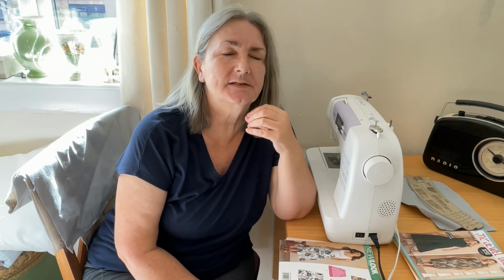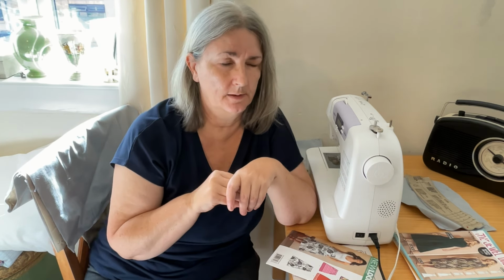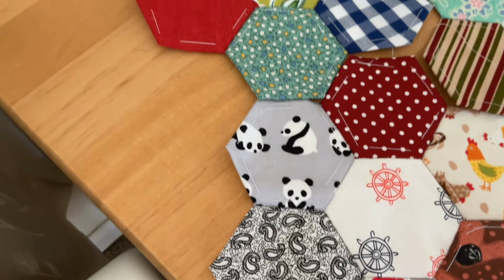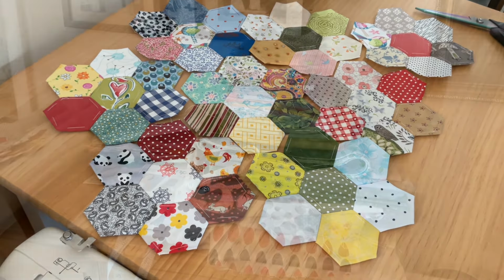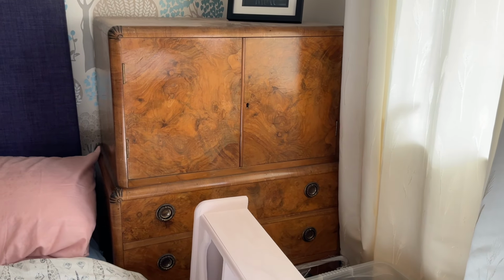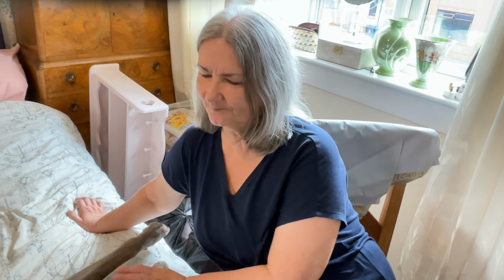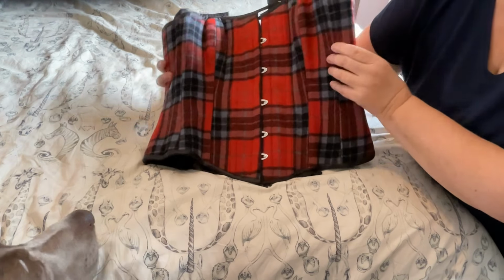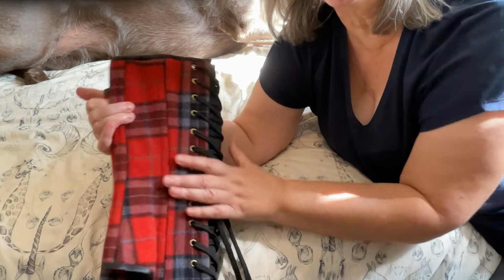A crafty update including a corset (end of vlog), hexie quilt and tons of fabric!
In today's Wide ranging Wednesday video I'm chatting about my crafting plans and sharing my makes.  I'm also sharing news on a future early birthday present from my lovely mum!